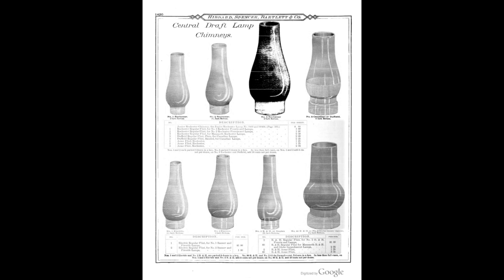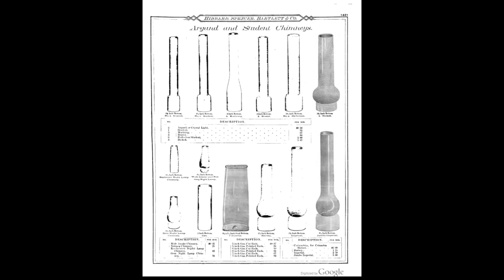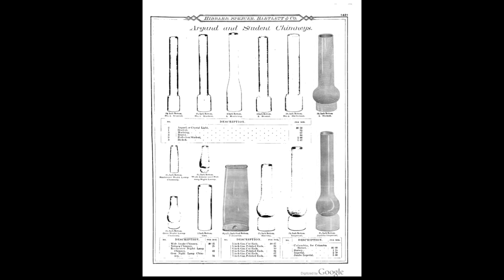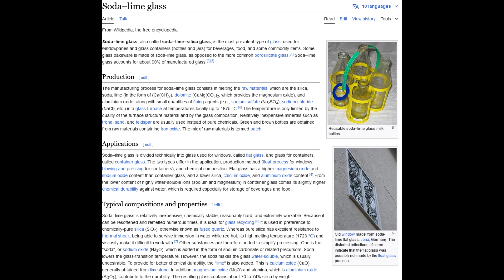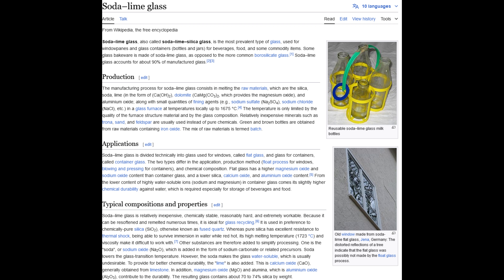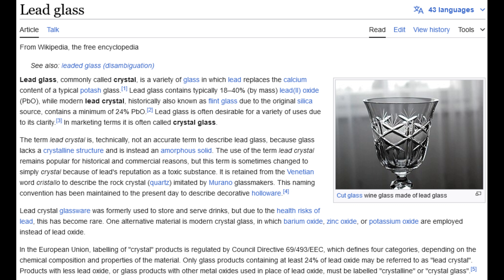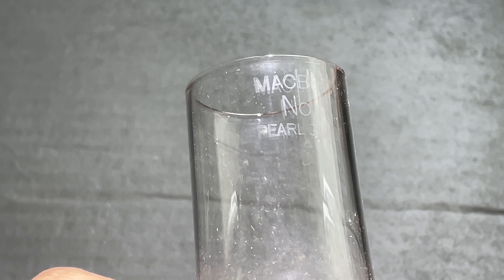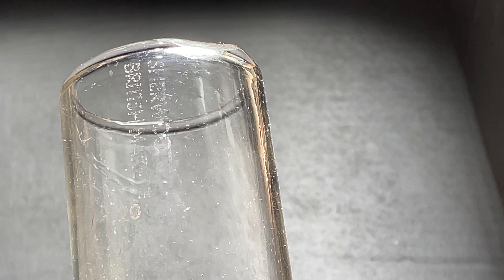The basics of antique oil lamps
A short talk on what to look for in oil lamps and chimneys when picking at your local thrift shop, what to fuel them with, and a bit on why you may not want to use period chimneys.